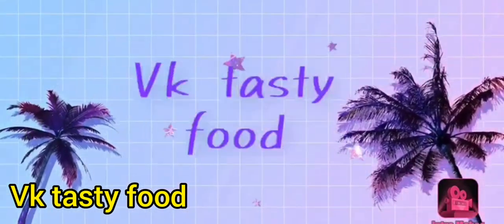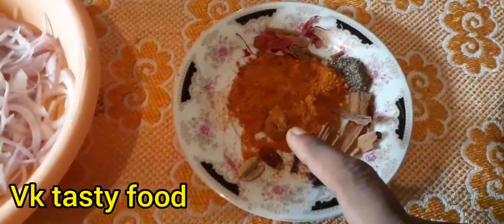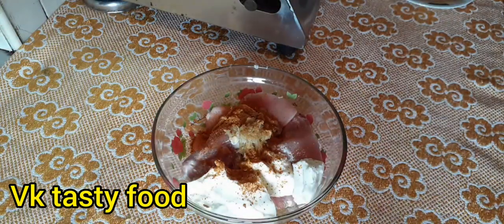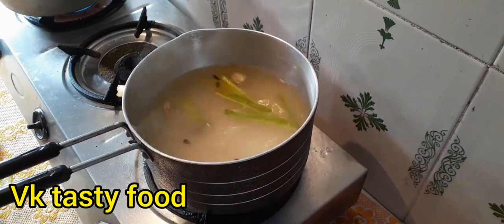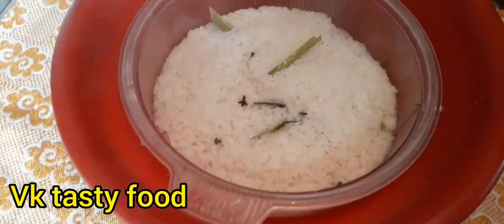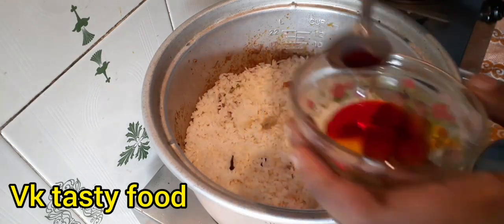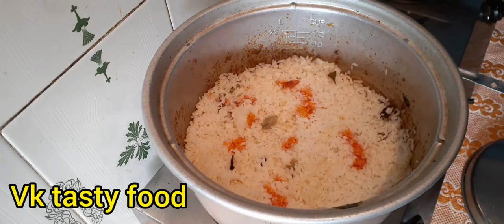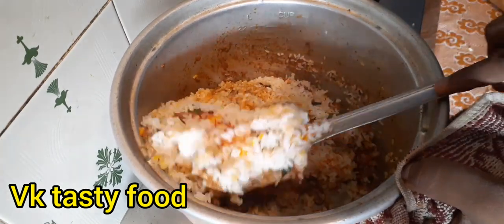srilankan style dum Briyani recipe // chicken dum Briyani recipe tamil